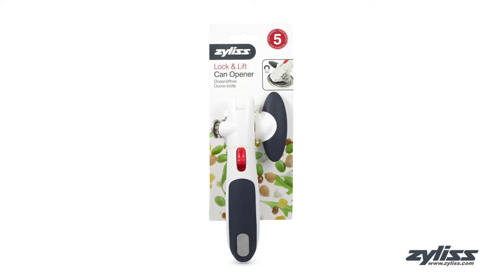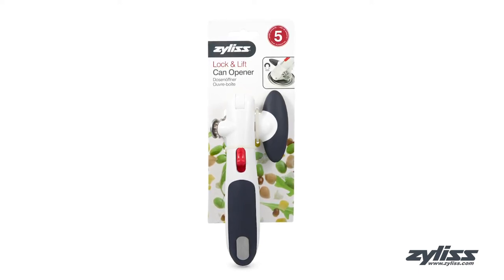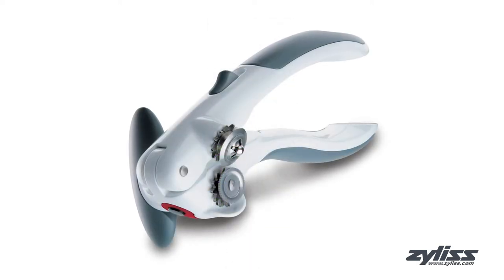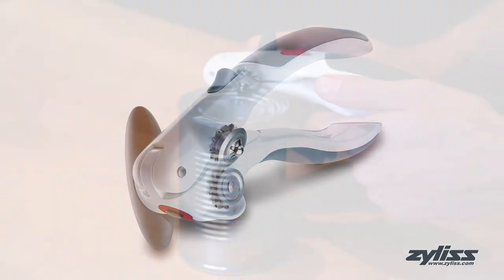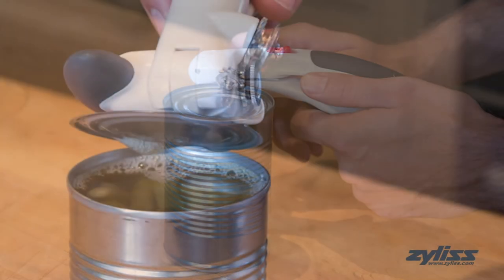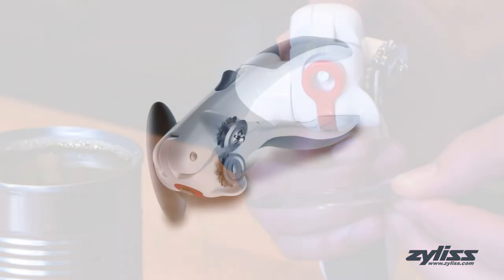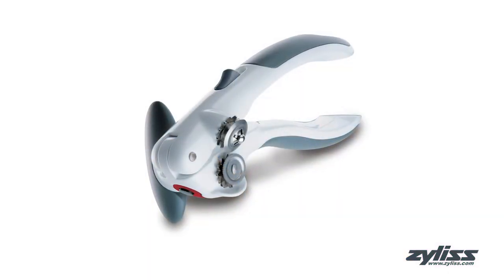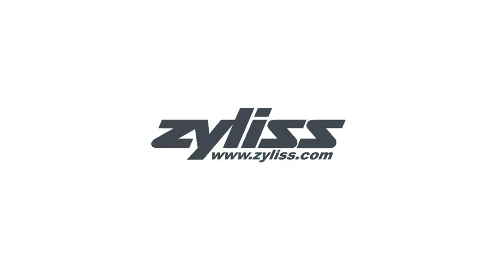Zyliss Lock N' Lift Can Opener - Grey (20362)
The Zyliss Lock N' Lift Can Opener is ergonomically designed for superior comfort and efficiency. Capable of locking onto cans of all sizes, the Lock N' Lift features a smooth turning stainless steel cutting mechanism that will have a can open within seconds. This can opener includes an attached magnet that lifts and releases tops for clean and simple disposal. The inclusion of a soft touch, non-slip grip boosts comfort and stability while preventing hand fatigue.

Focusing on functionality, durability, design, cleanliness and safety, Zyliss has relied upon a heritage of excellence that began in Switzerland over 60 years ago. Building on this time-held tradition, the company has advanced to produce and distribute kitchen equipment that is world-renowned. Zyliss has pioneered the design of more than 200 kitchen essentials, with quality and engineering that cannot be duplicated.